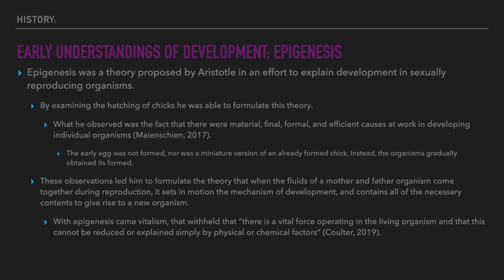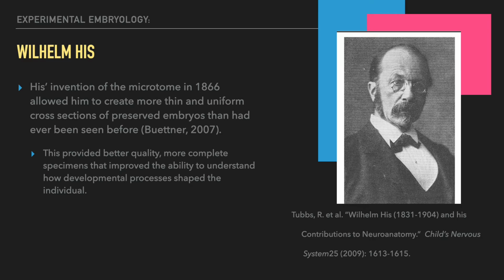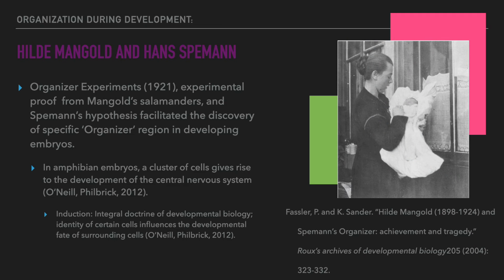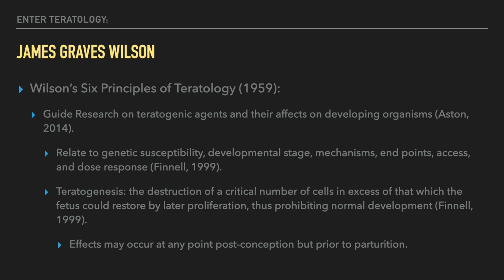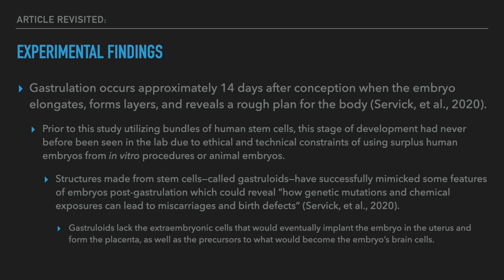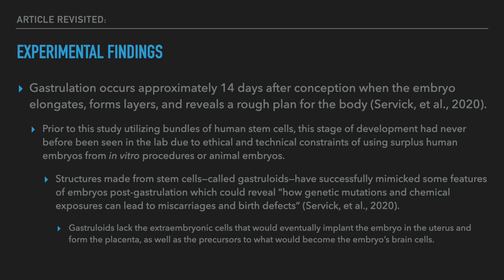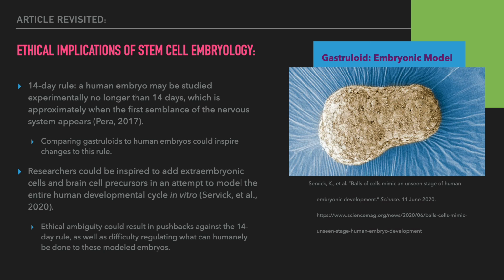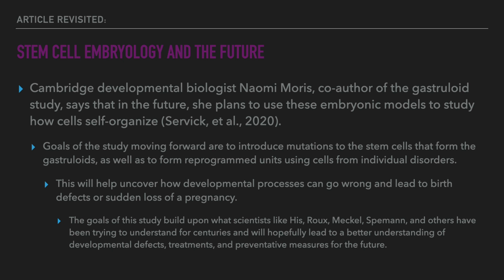Lydia Hunt BIO316 Module 6: Final Project